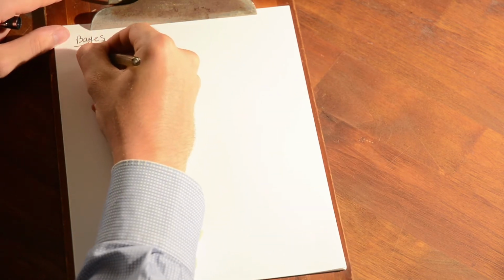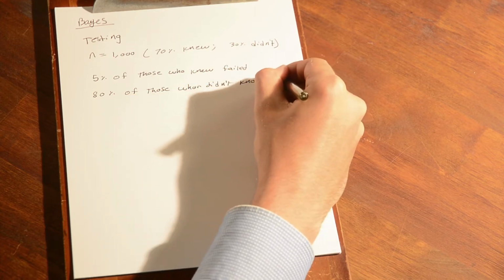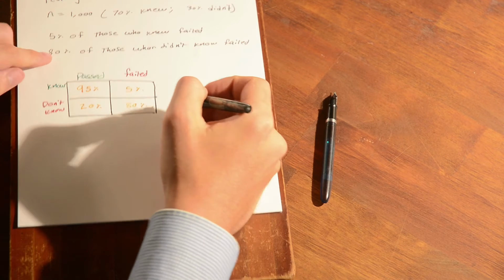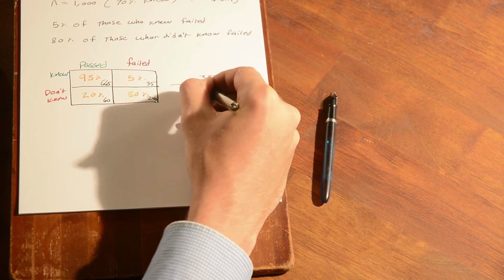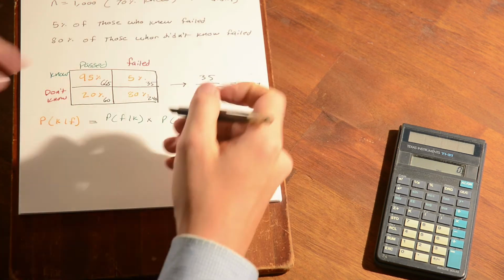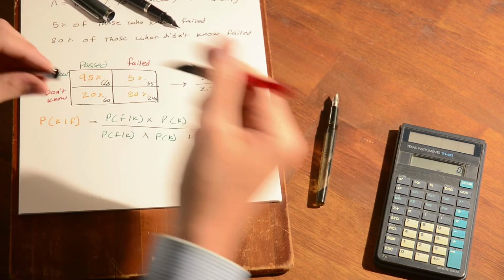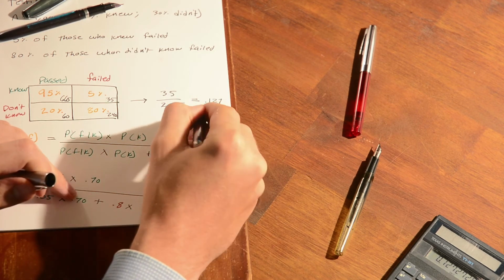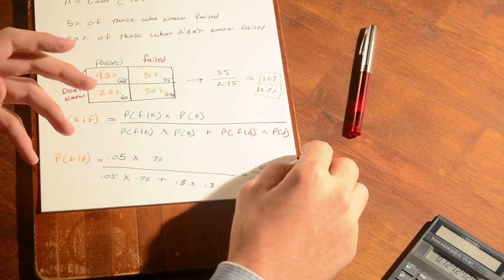Bayesian Statistics (Bayes's Theorem) - Univariate Statistics 016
Bayesian statistics (Bayes's Theorem) is the area of univaraite statistics that gave me the most trouble - probably because it is a formula based on conditional probabilities.  The increasing amount of research dedicated to the issues with NHST means Bayesian statistics are becoming a more and more attractive alternative to NHST, so it is long sighted to learn how to use it now.